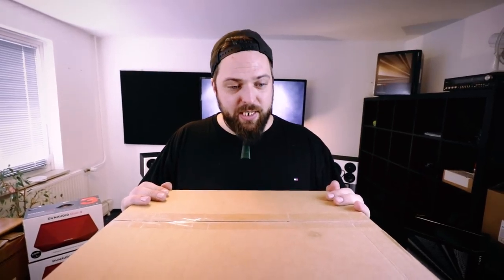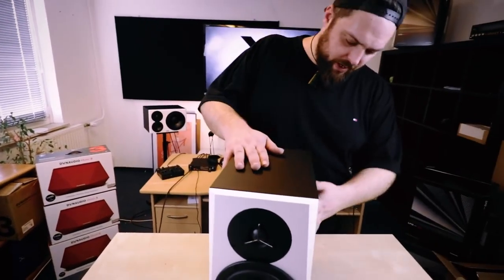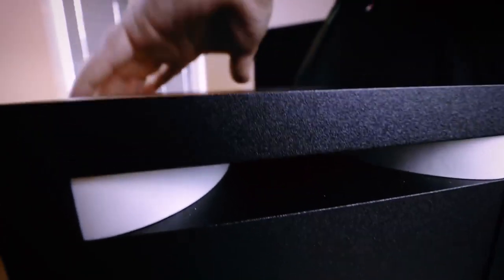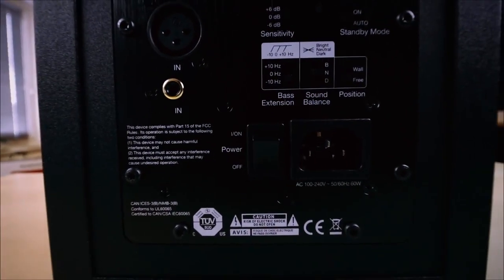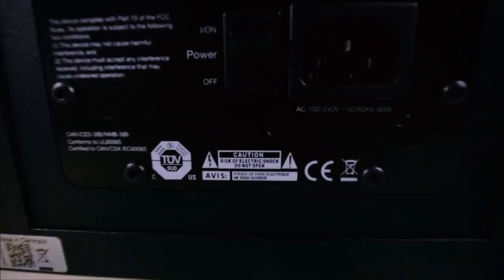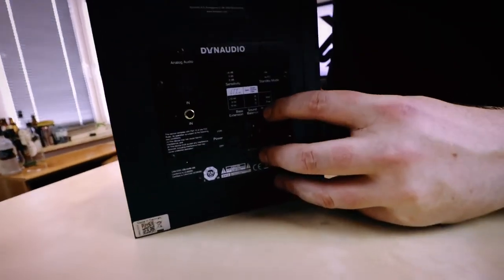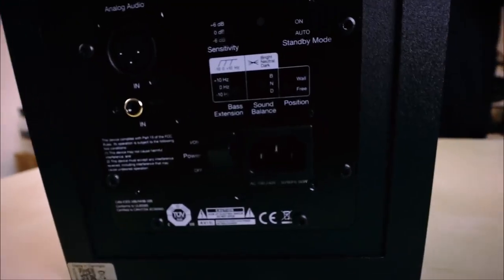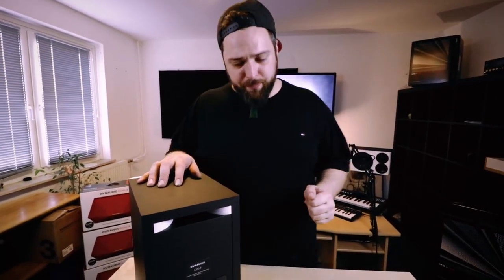Dynaudio LYD 7 ផលិតផលមានគុណភាពខ្ពស់